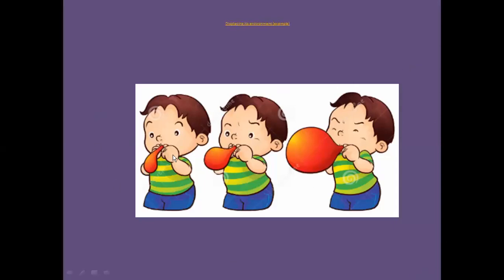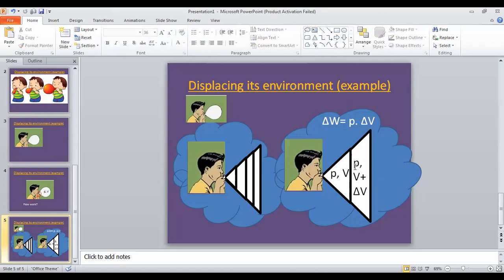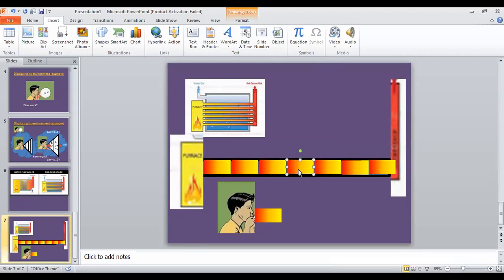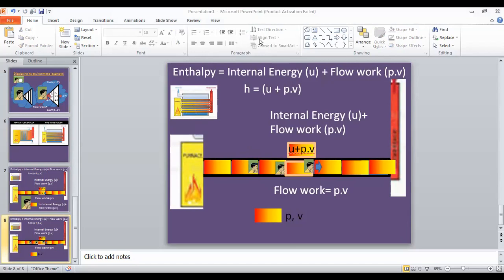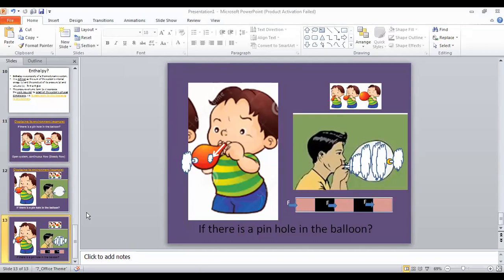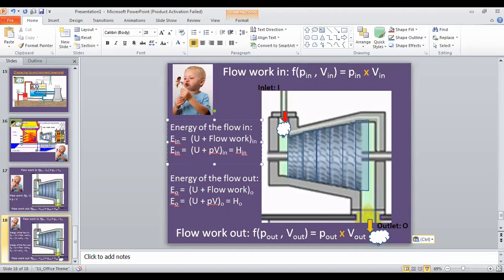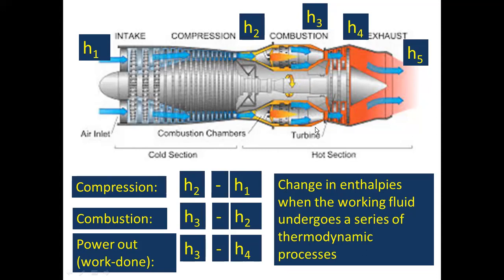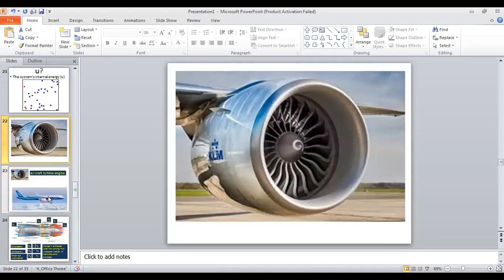Thermodynamics Lesson 08: 20 S2 B2 MAN MEC BST FLow work and enthalpy understanding 05 Feb 2022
Flow work and enthalpy understanding,
Learning through a ballon example, steam turbine, and air-craft turbine engine